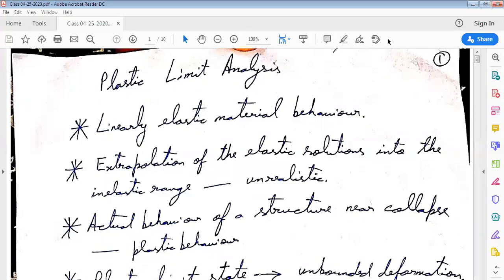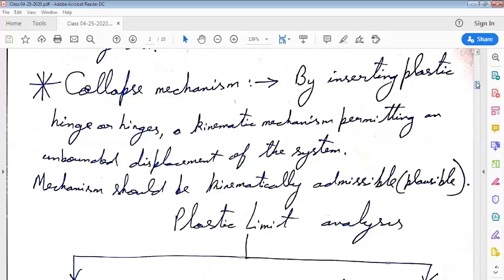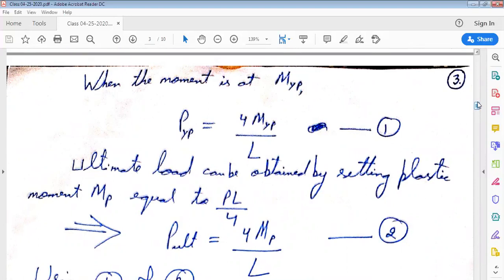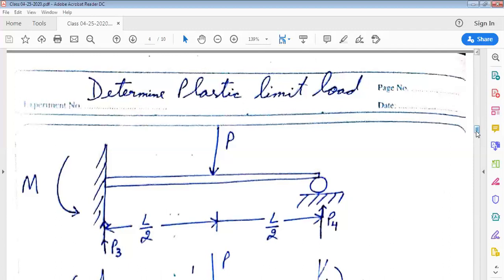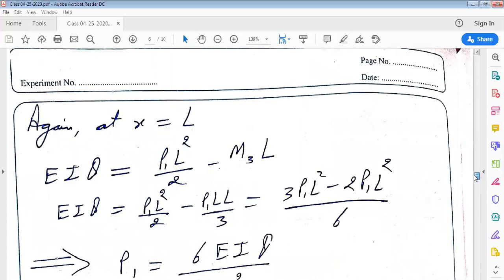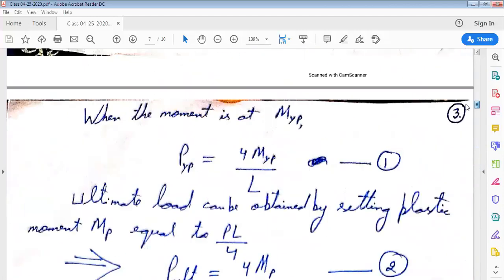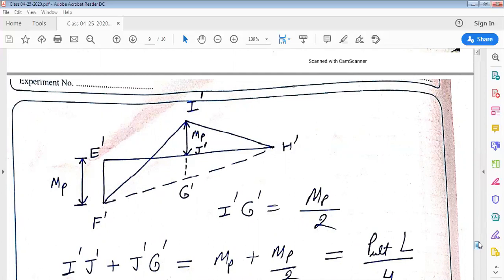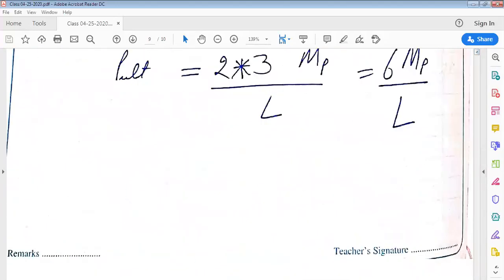Plastic Limit analysis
By Prof .Manu Sharma